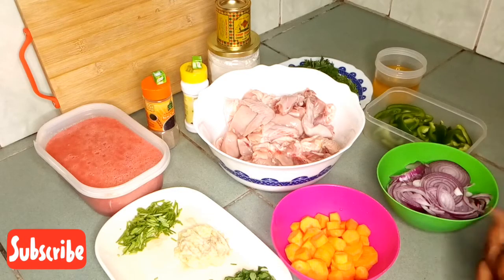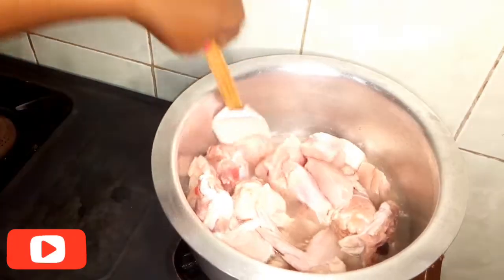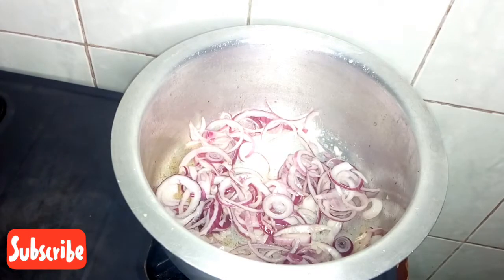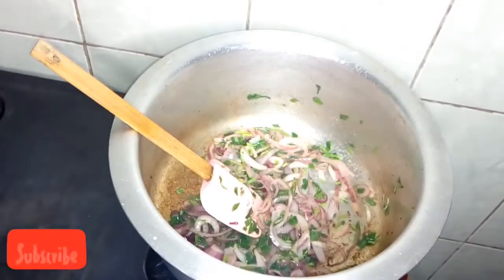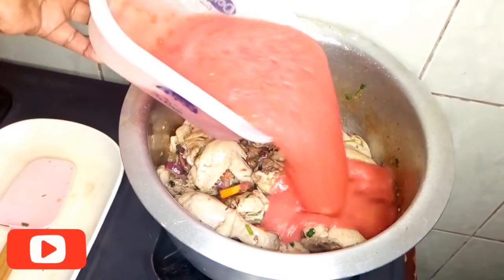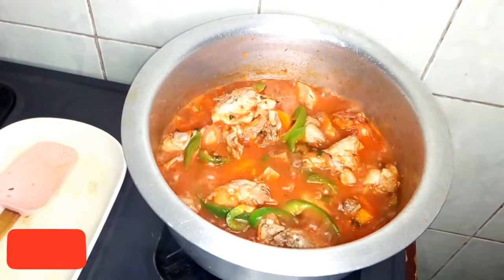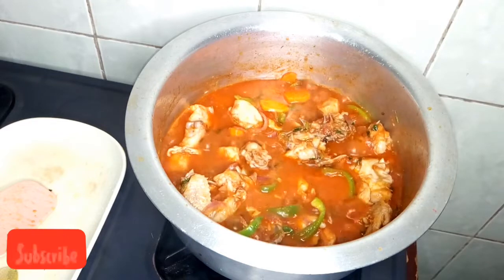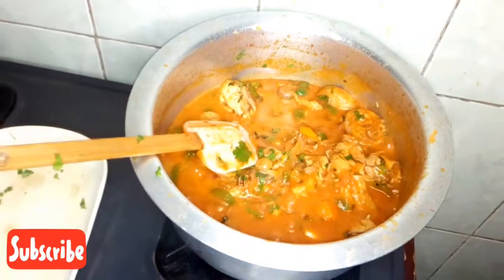How to Make Simple and Tasty Chicken Stew | Chicken Stew Recipe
Welcome all into my kitchen, today i am preparing the simplest and easiest chicken stew. Kindly try this recipe and i hope you will enjoy.
Ingredients
1 Chicken
2 Onions
2 Carrots
1 Green pepper
4 Cloves of Garlic
1/2 Ginger
1 bunch of Coriander
3 Tomatoes
2 Tbsp of Mixed spices
1 Tbsp of Curry powder
Black pepper
2 Royco cubes

Thanks you so much for clicking and please watch until the end.